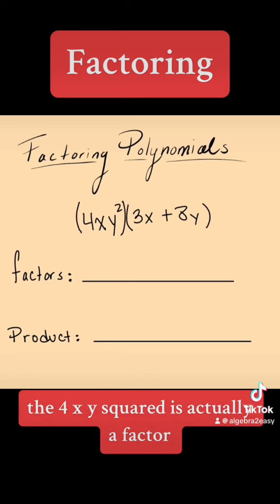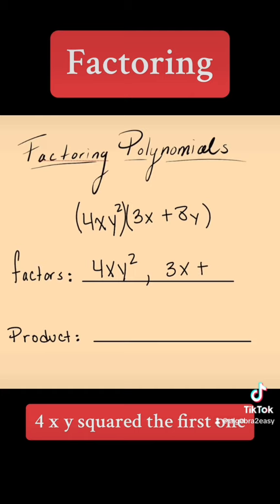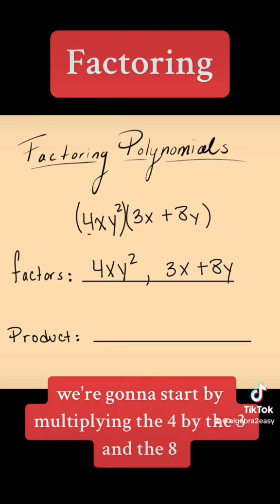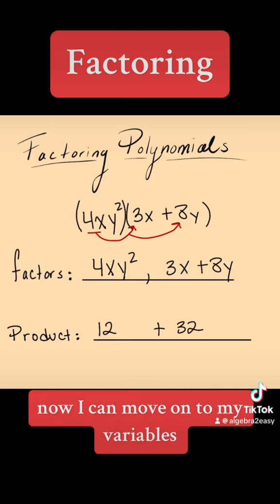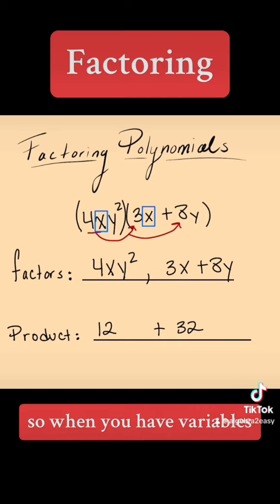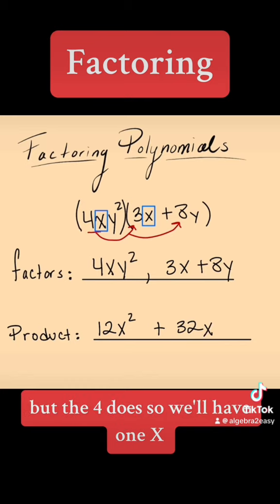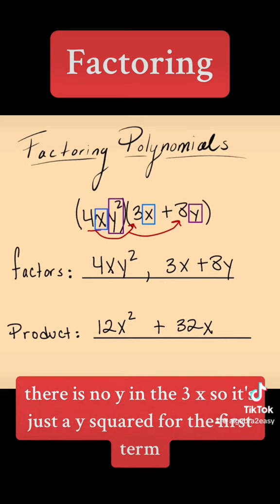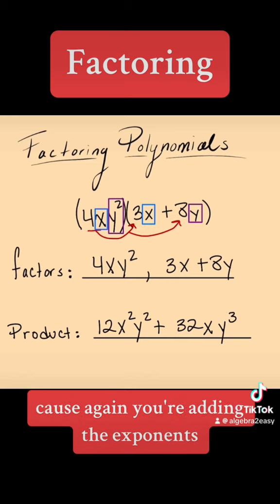Polynomials — Factors and Product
Polys aren’t too bad!